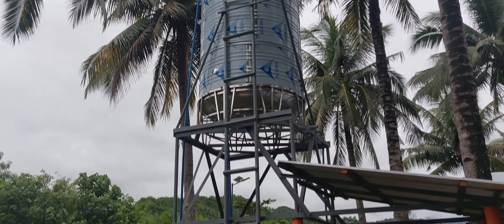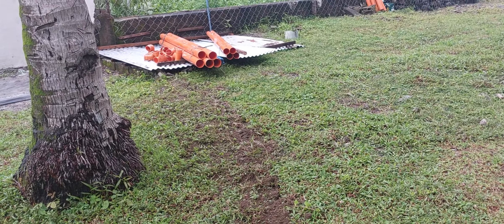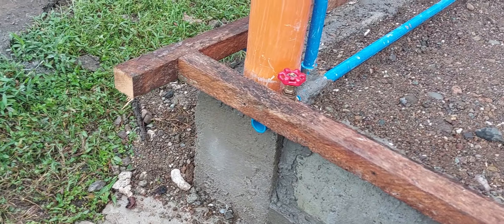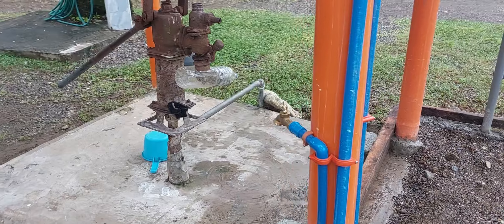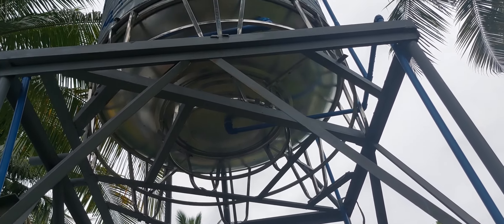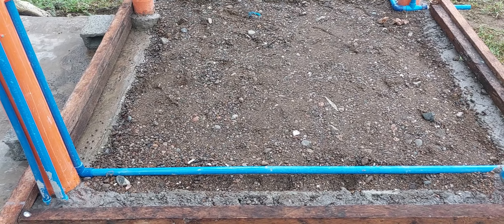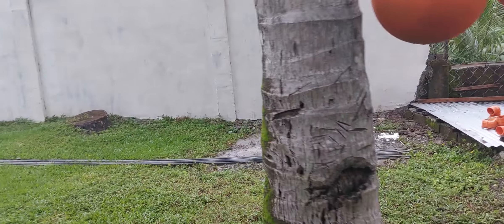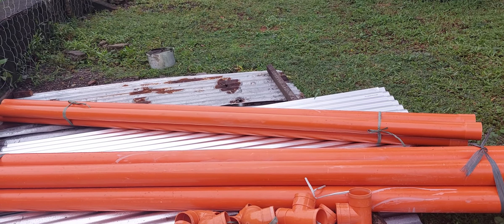THE WATER IS FLOWING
we now have water hooked up to the new water tank. so far all is well. Santa claus is now living in the Philippines